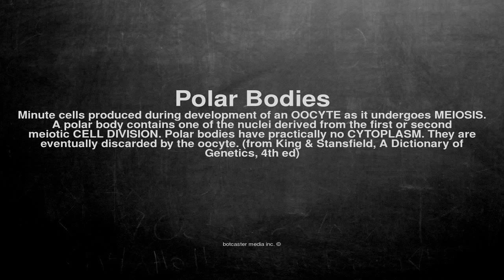Medical vocabulary: What does Polar Bodies mean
What does Polar Bodies mean in English?